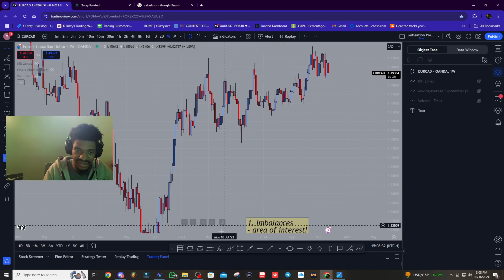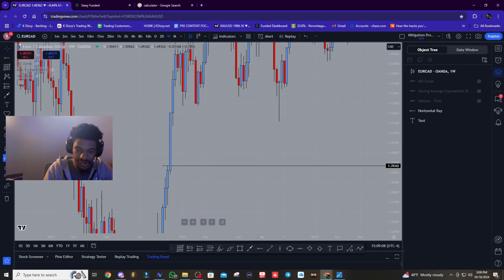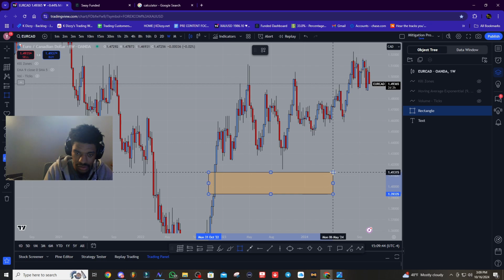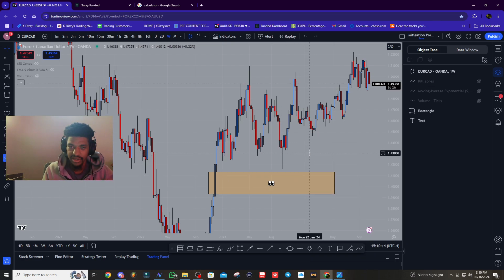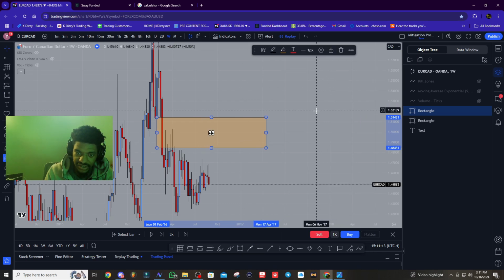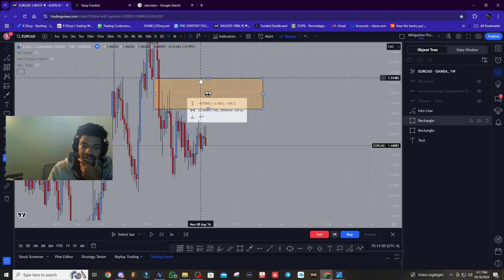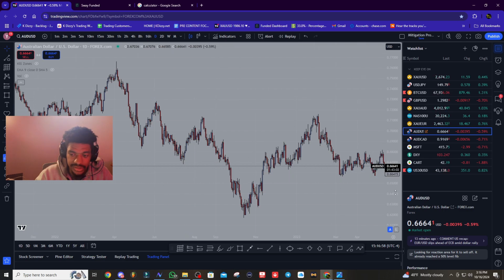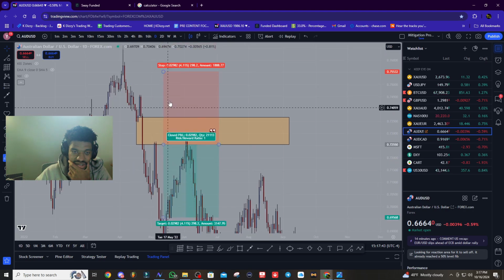What is an Imbalance